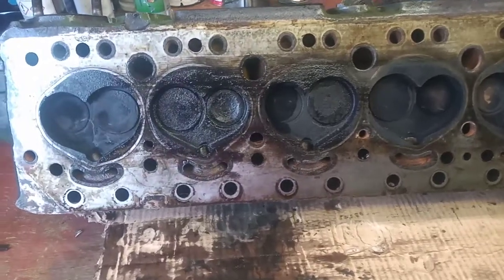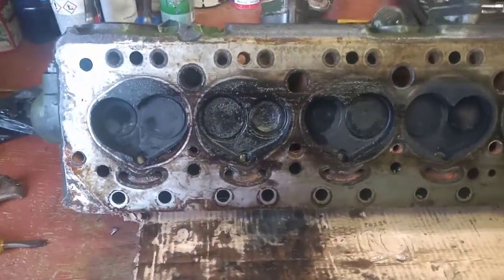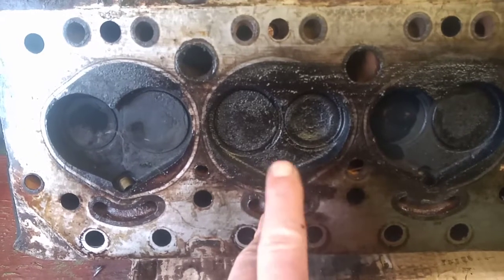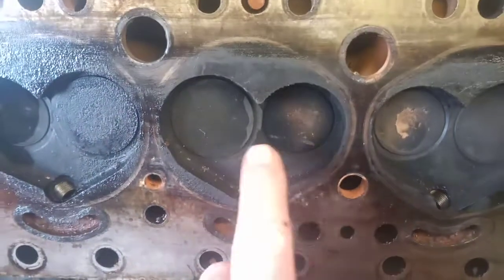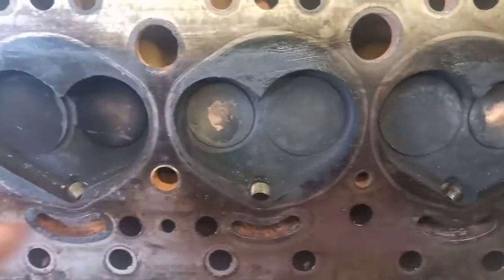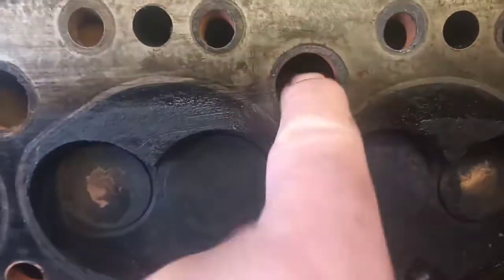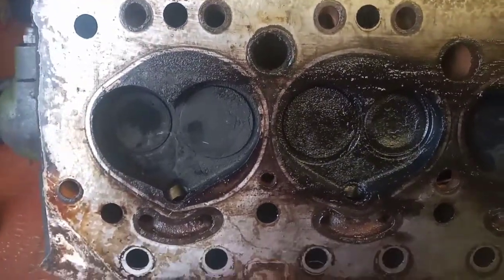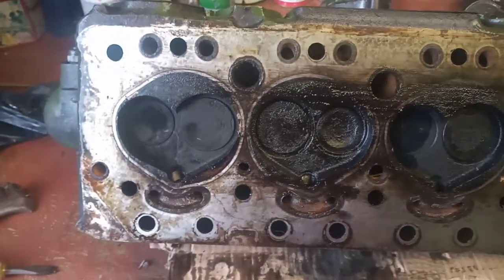1967 Wolseley 6/110 recommission part 6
cylinder head inspection, bores 1/2/3 oil fouling, possible valve stem seals.